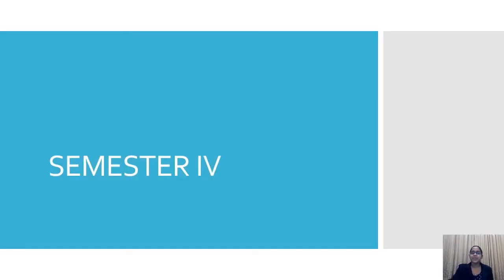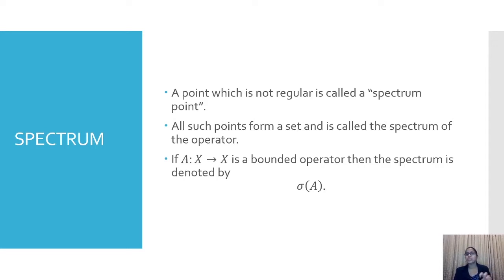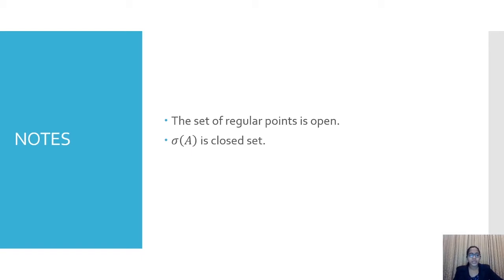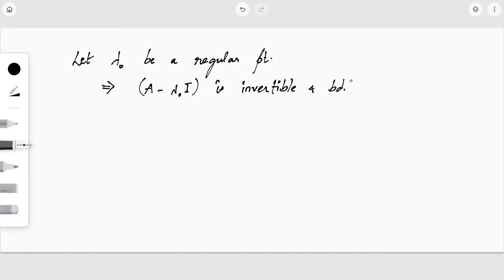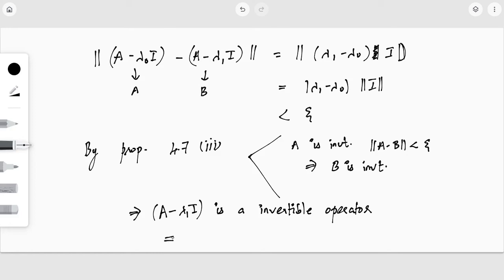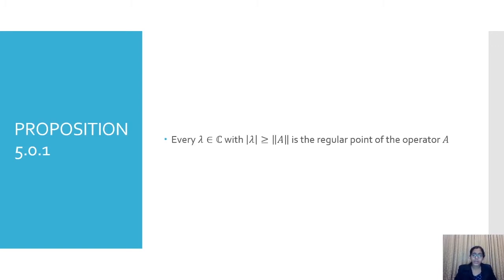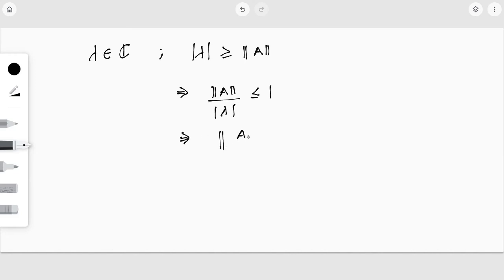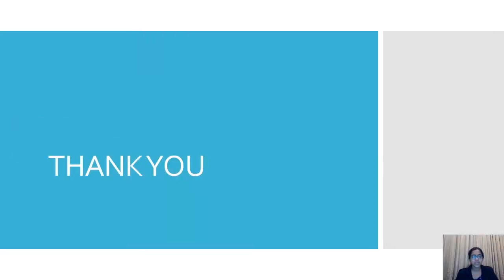MTH4C15-ADVANCED FUNCTIONAL ANALYSIS | MODULE I | CHAPTER 5 | LECTURE 1